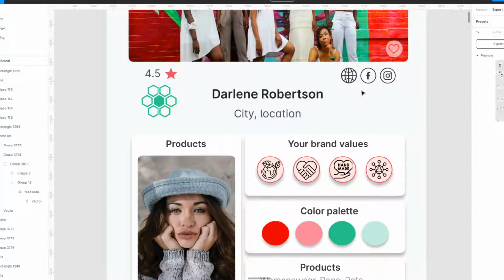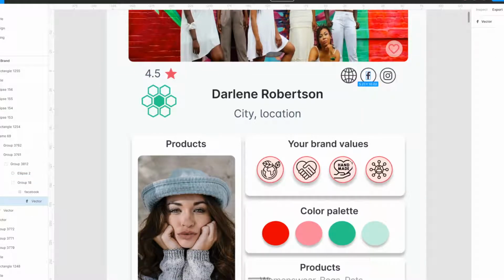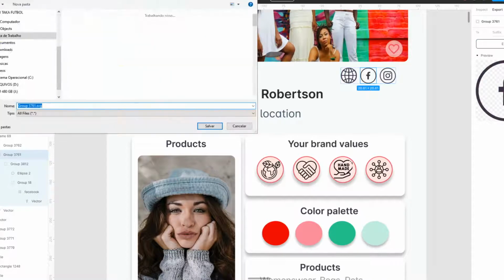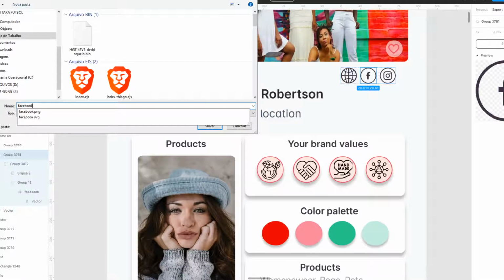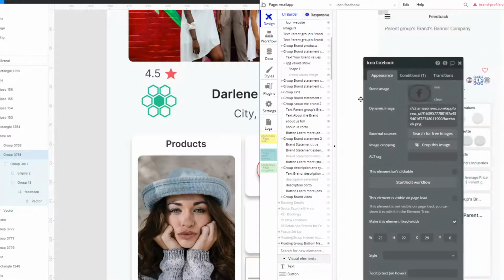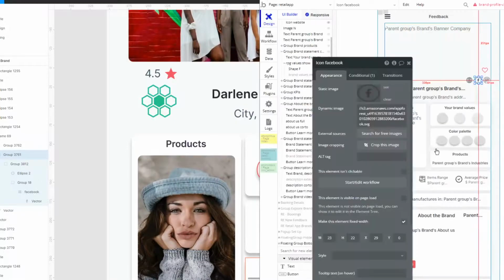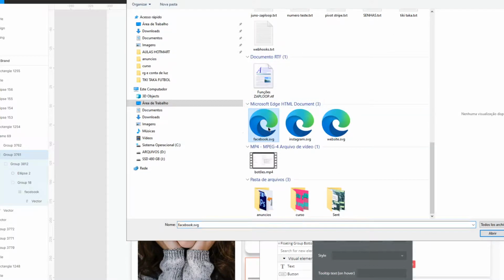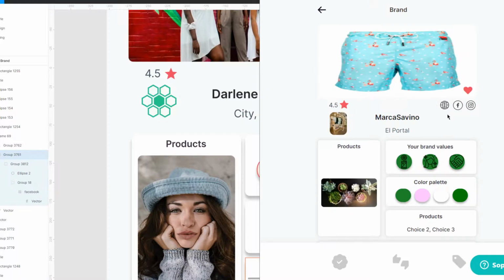How to export icons from Figma in HD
Já está ONLINE e INCLUSO no Curso:
9 Aulas de Chatbot no Bubble
Aulas de Disparador de mensagens no WhatsApp Automático
Capítulo de App de Delivery no Bubble.io
Como Instalar e Hospedar em VPS sua própria API de Whatsapp como Zaploop
Capítulo: CRM Multi Imobiliárias
Capítulo: Chat
Pagamentos JUNO
Pagamentos com STRIPE
Servidor Externo ao Bubble:  Wasabi - Hospedagem de arquivos (+ extraindo dados de Fotos)
Calendly, Pré-preenchimento e detecção de eventos
Agendamento de horários tipo Calendly
9 Aulas de Javascript
Aulas de Introdução ao Apps Script + Criando um WebApp no AppsScript
e mais .   .   .